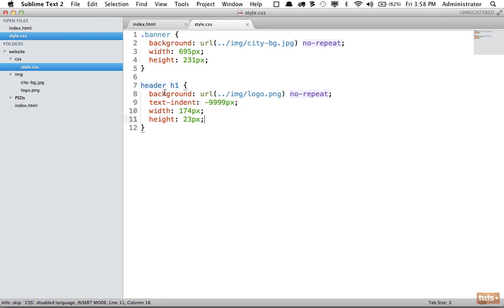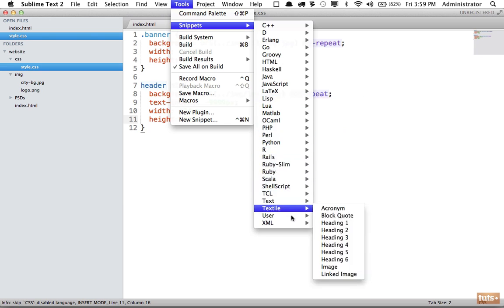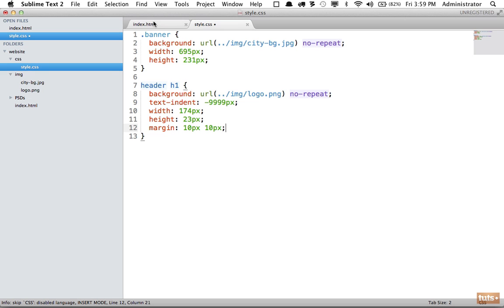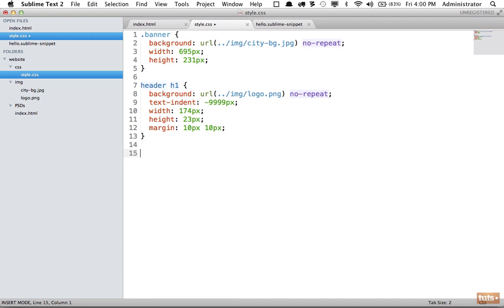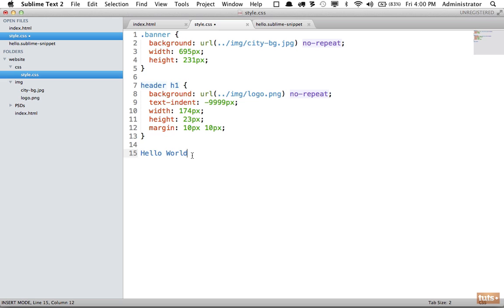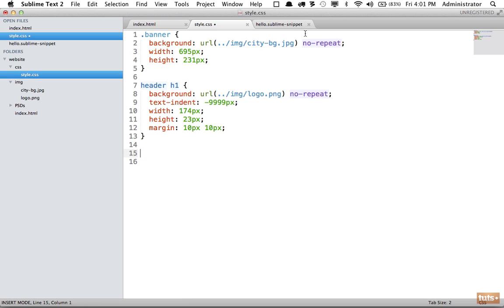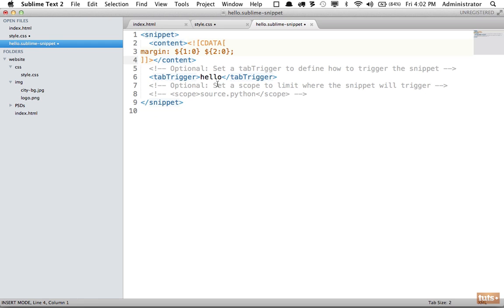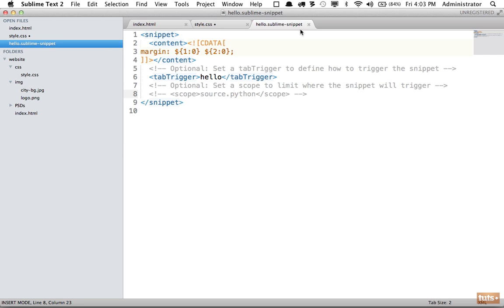Day 28 How to Create Snippets